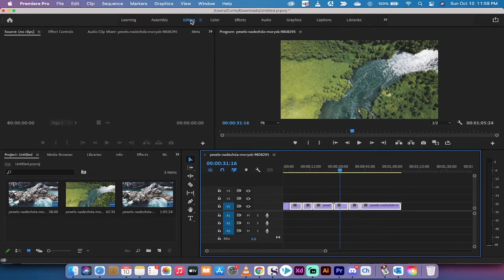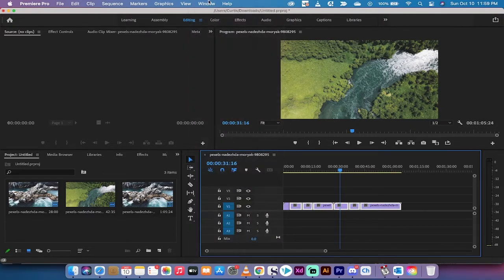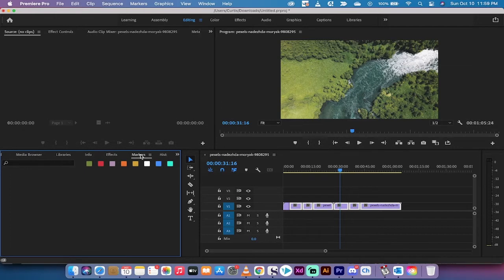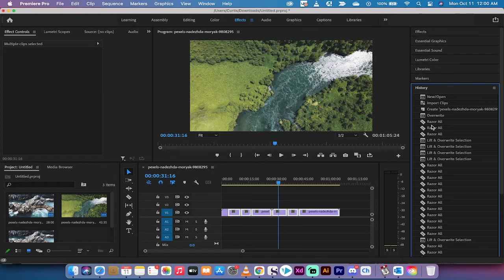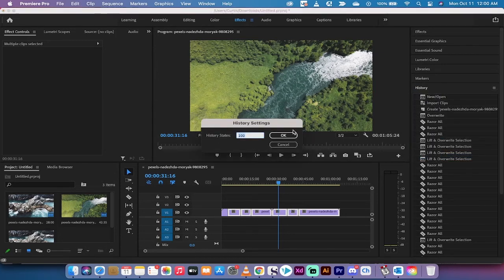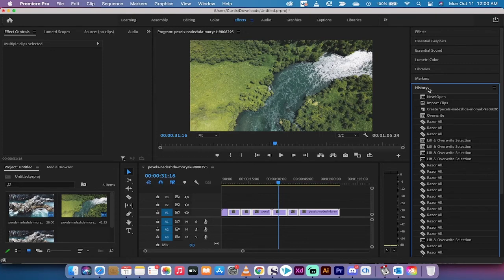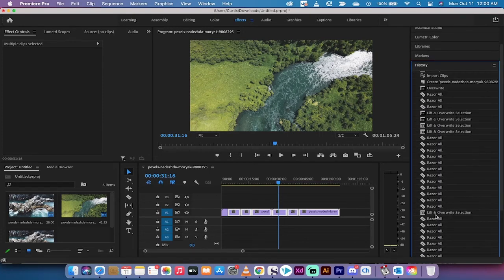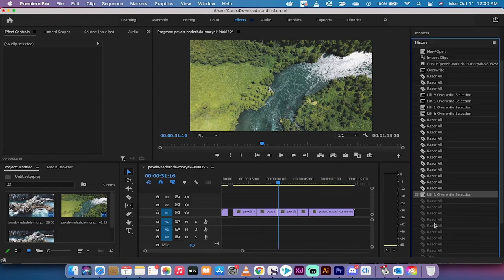How to Adjust Number of Undo and Redo Steps - Premiere Pro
Adjusting the number of undo or redo steps or states in premiere pro - first, go to your history panel.  If you do not see the history panel, go to windows - history.  Next, click on the hamburger menu and go to settings.  Adjust the number of steps as you see fit, it defaults to 32.